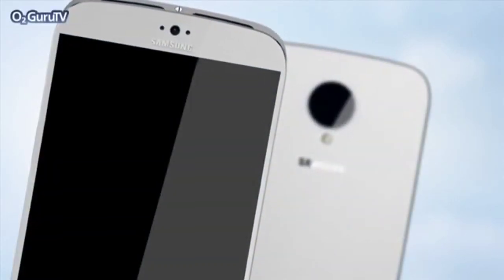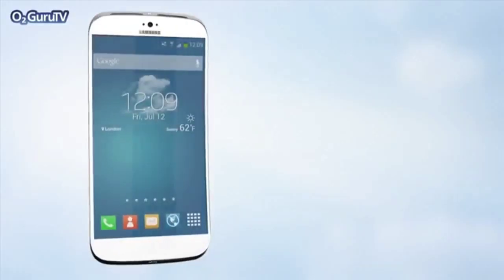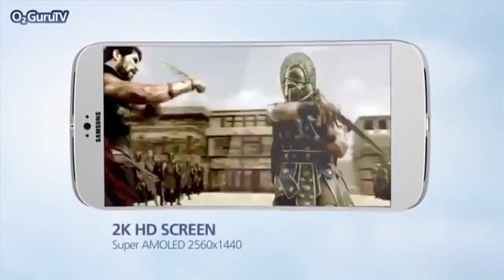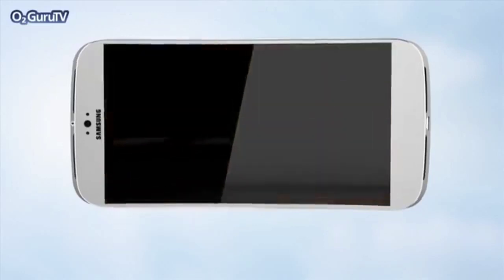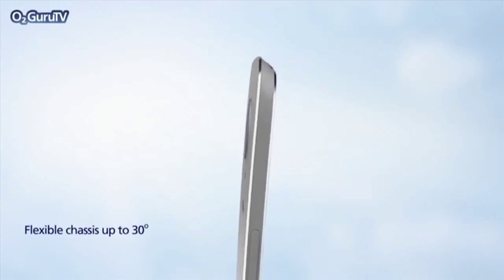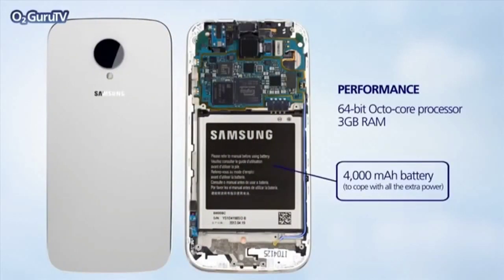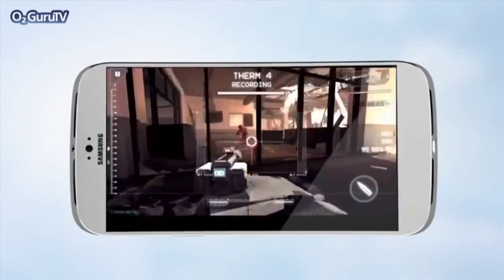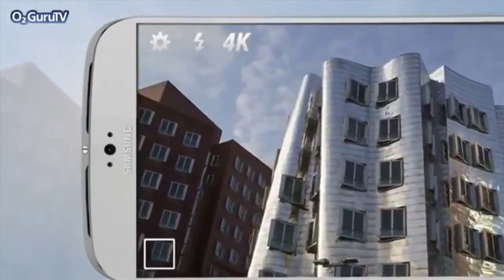Samsung GALAXY S5 (trailer) 2014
Samsung GALAXY Su5 (trailer)
 Samsung GALAXY S5 trailer
 Samsung GALAXY S5 official trailer 2014
 Samsung GALAXY S5 reviews
 Samsung GALAXY S5 unboxing  Samsung GALAXY S5 (trailer) 2014
 Samsung GALAXY S4/3 official trailer 2014
 Samsung GALAXY S4 vs iPhone 5s
 Samsung GALAXY S4 review
 Samsung GALAXY S4 reviews